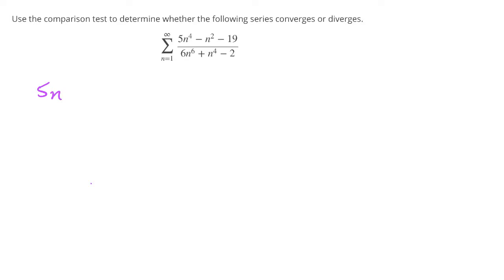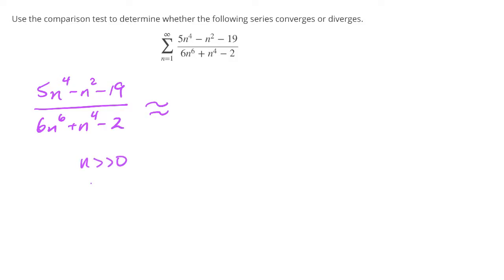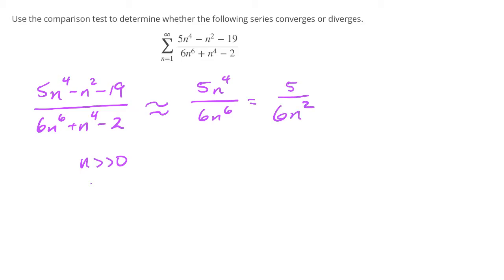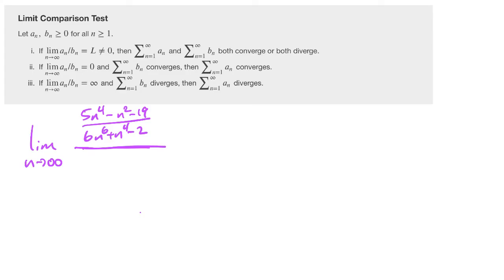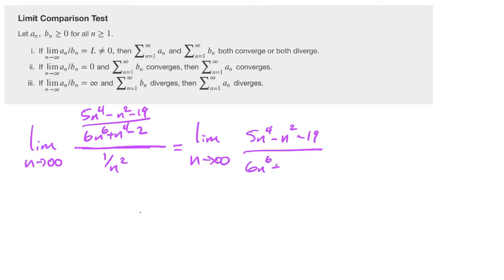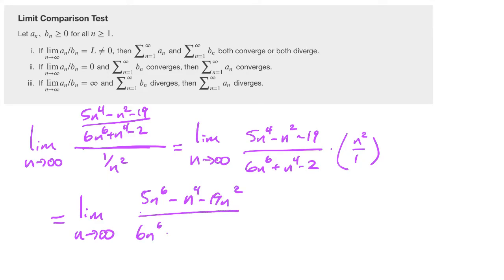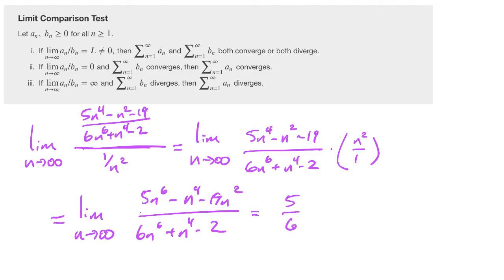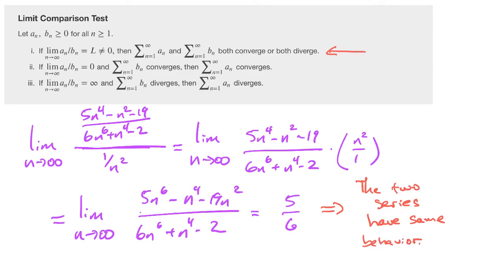Limit Comparison Test - Example 2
An example testing convergence or divergence of an infinite series using the limit comparison test.